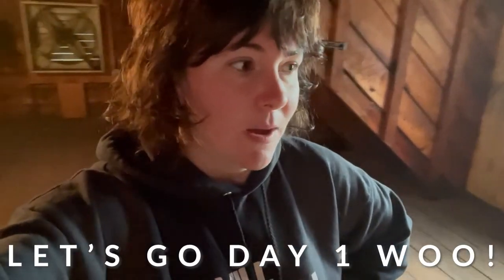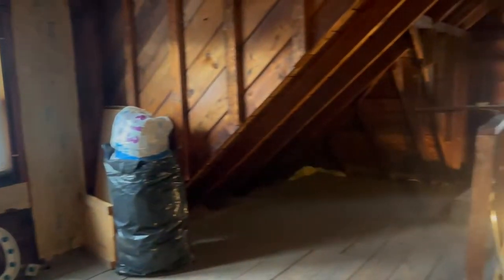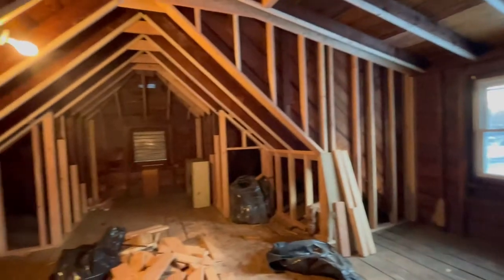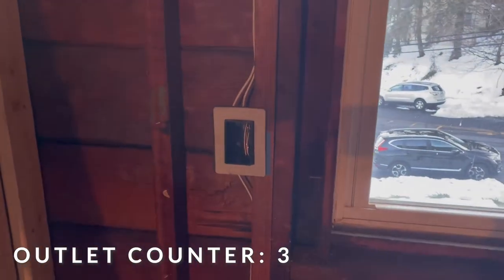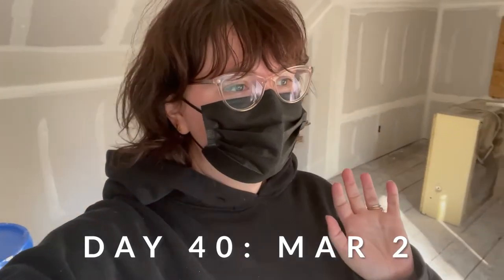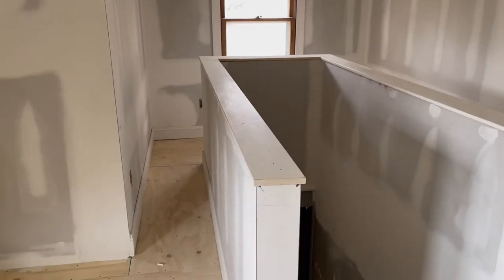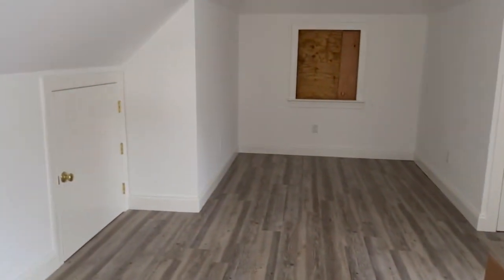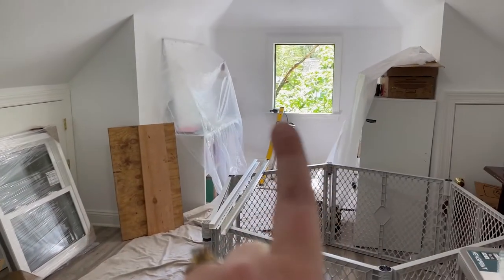★ STUDIO RENOVATION BEFORE & AFTER: Turning my attic into an artist studio ★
In this video, we renovate the attic in our home into my artist studio. You can see the process from start to finish. If you want to see a studio renovation before & after then this video is for you! I hope you enjoy it :)